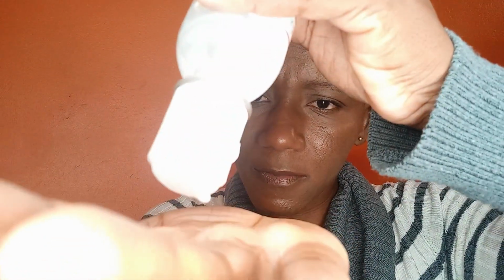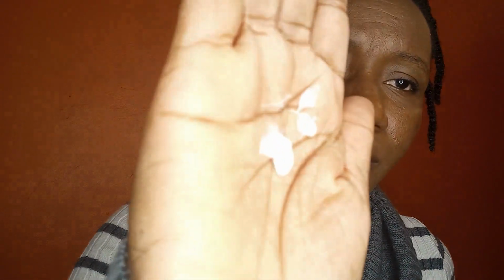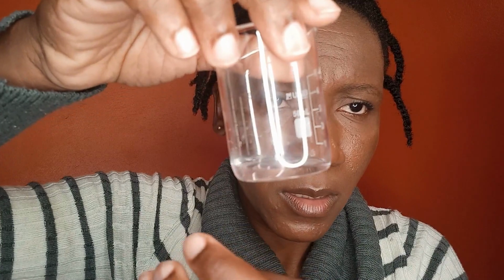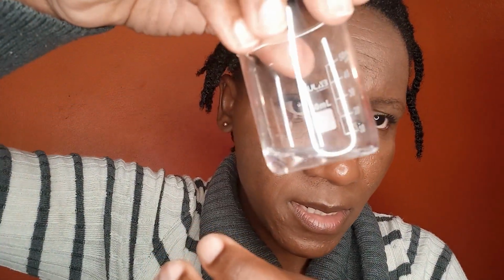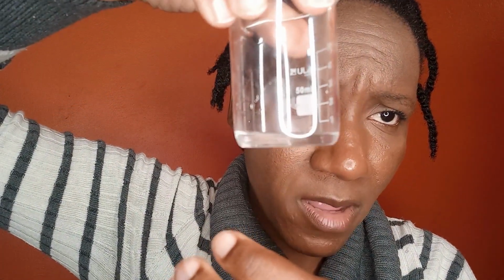Croissance Product review YES OR NO? | What say you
Today I will be reviewing Croissance Hair Moisture Therapy and giving my thoughts on this product. I will also be discussing the different ingredients the product contains.

Follow Hair Truth on Facebook: hair truth